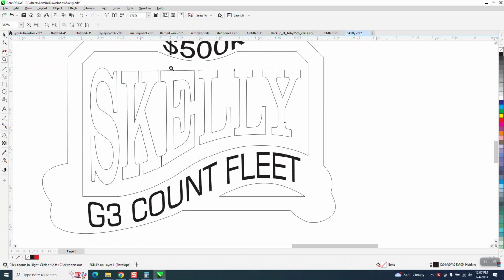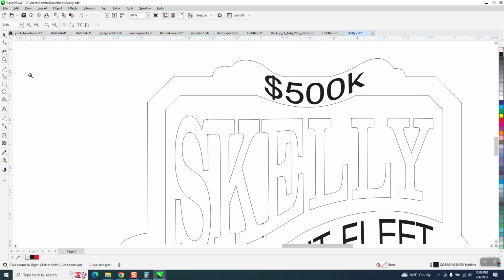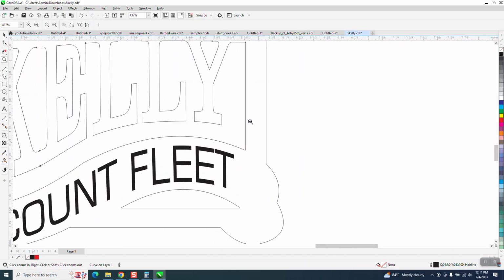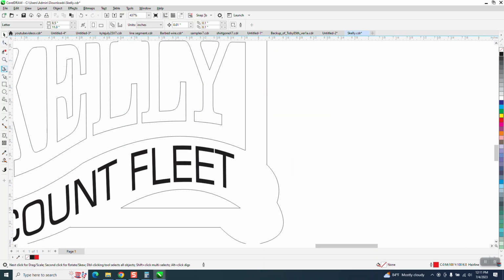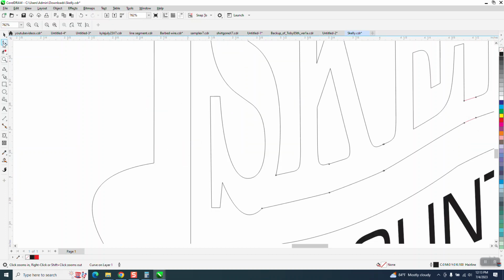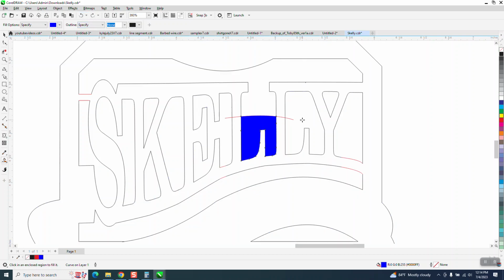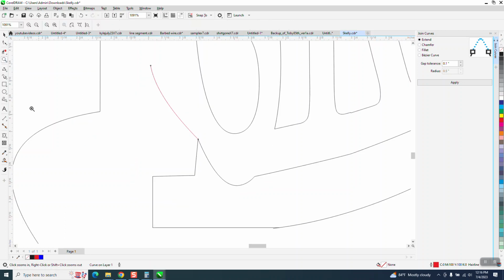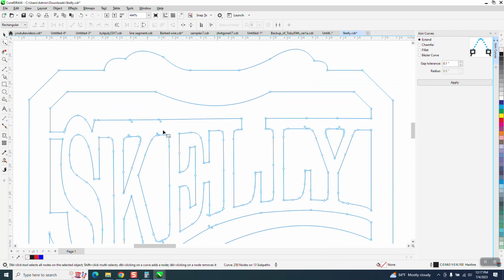CorelDraw Tips & Tricks Metal Belt Buckle Part 2